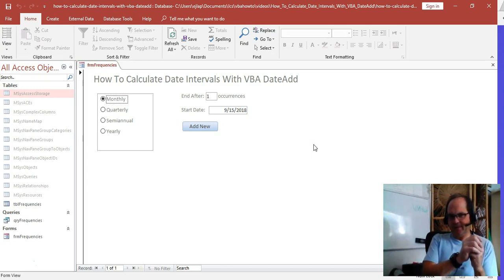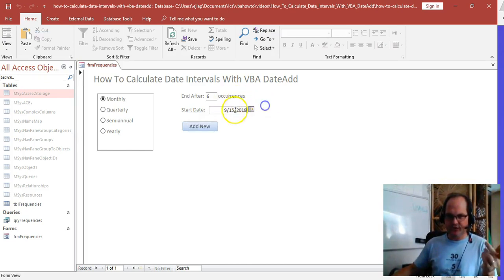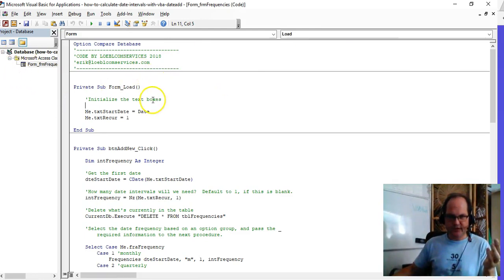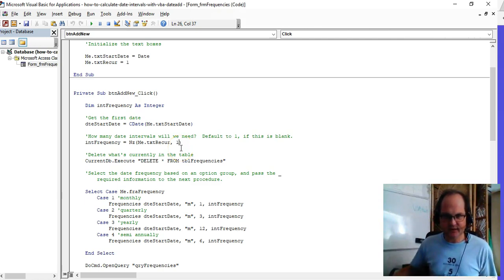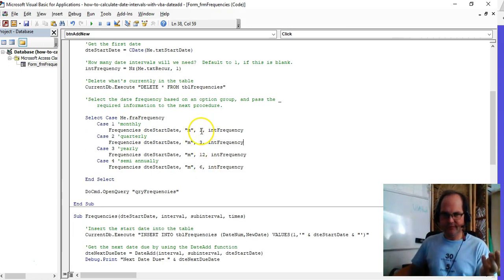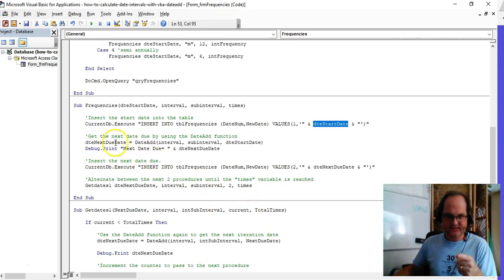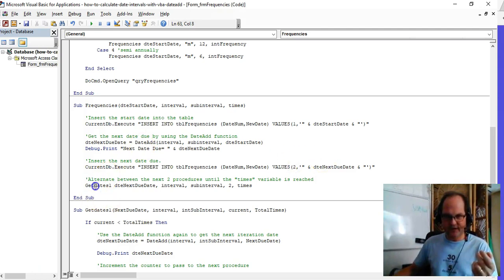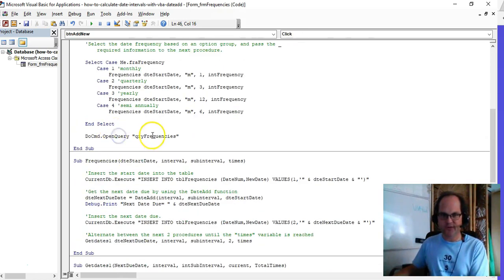How To Calculate Date Intervals With VBA DateAdd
There are different ways to do this but here's mine

Please share in the comments below what you would like to see in future videos.